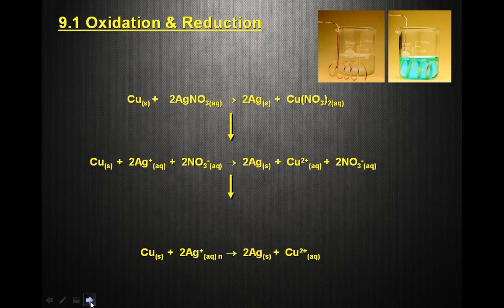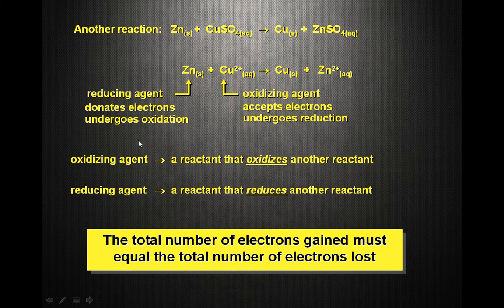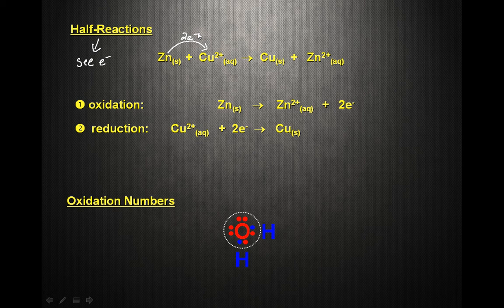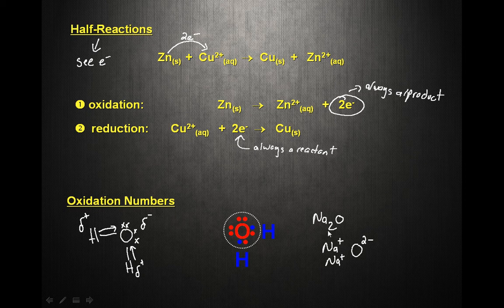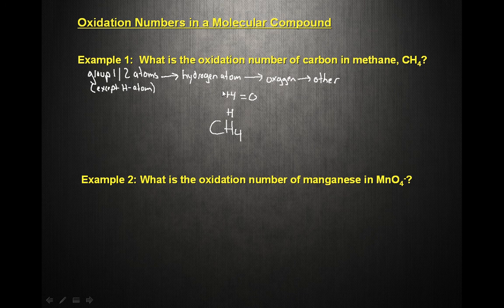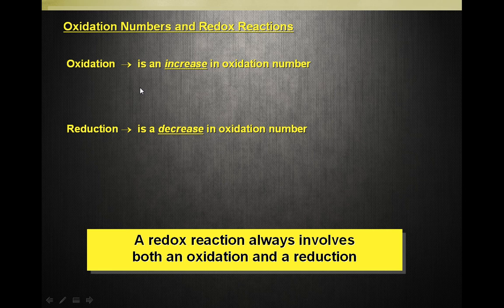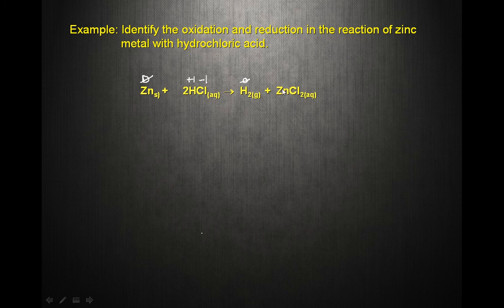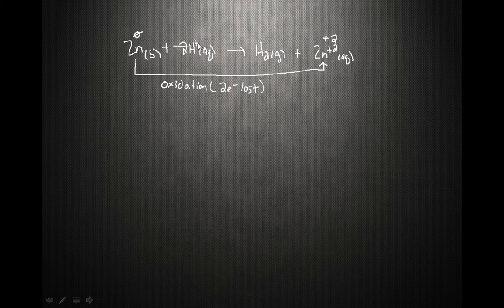9 1 oxidation reduction 100 quality W2014